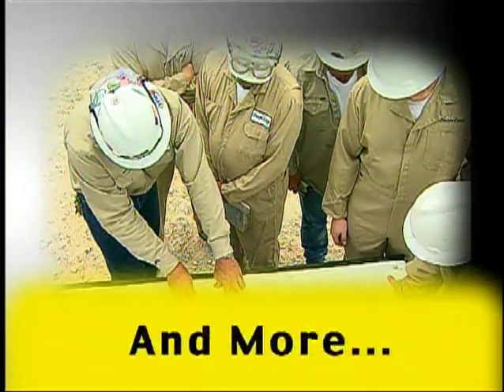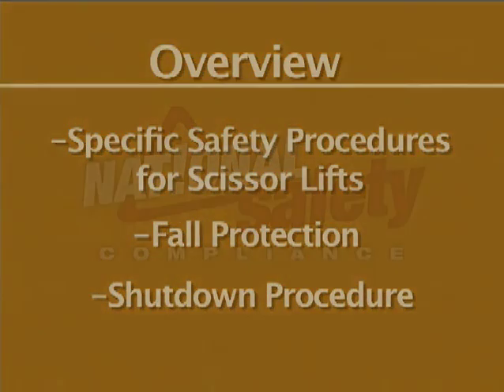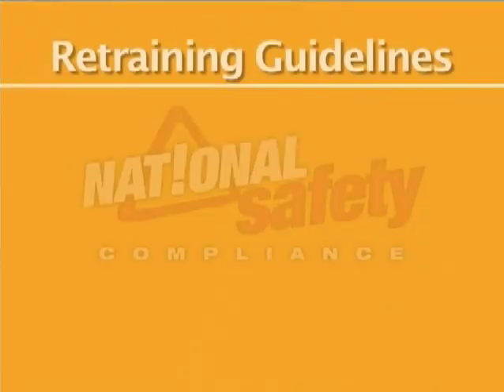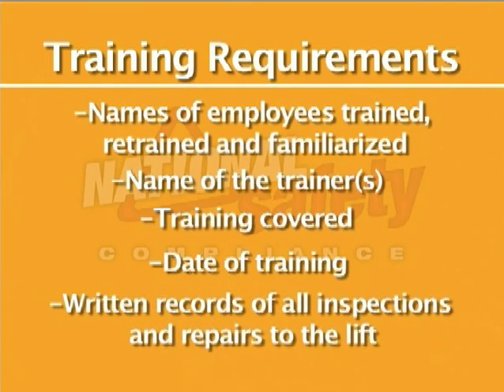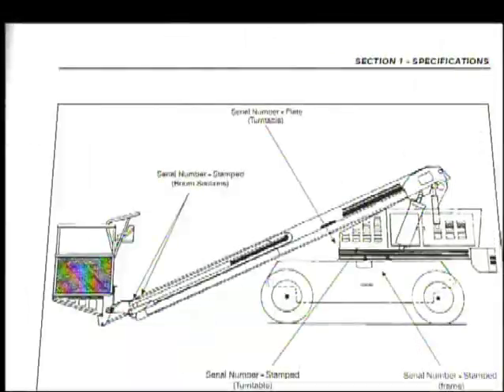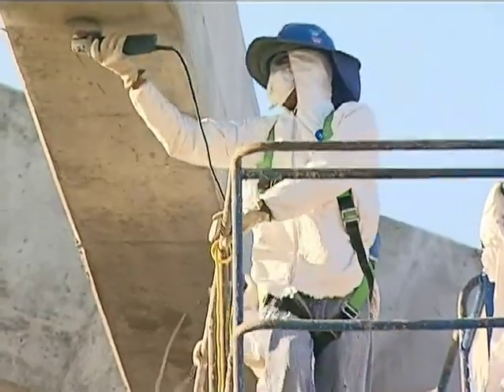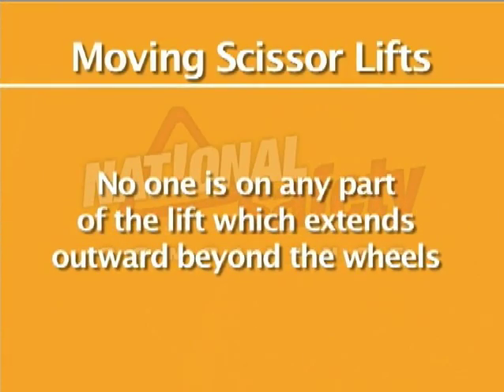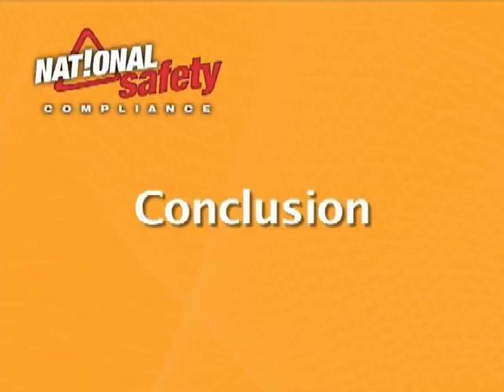PSC Aerial and Scissor Lift Training